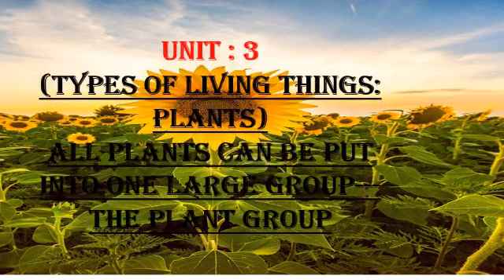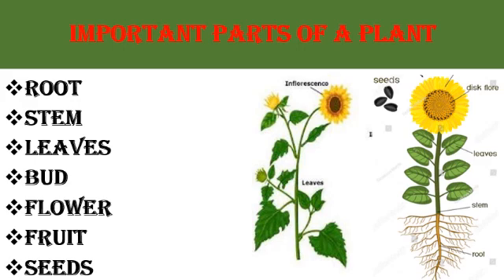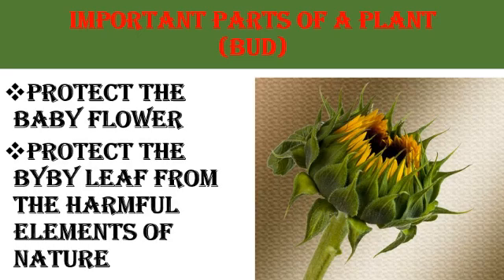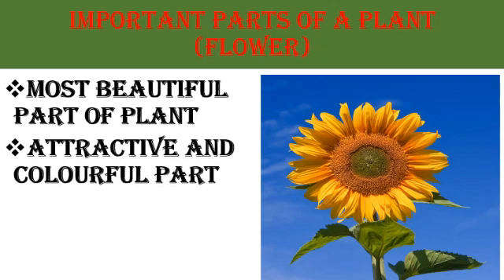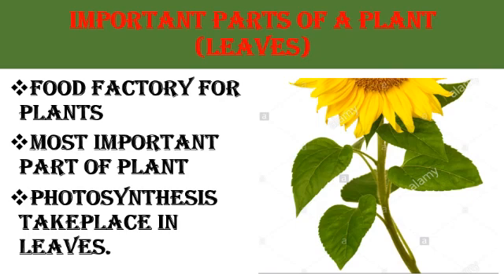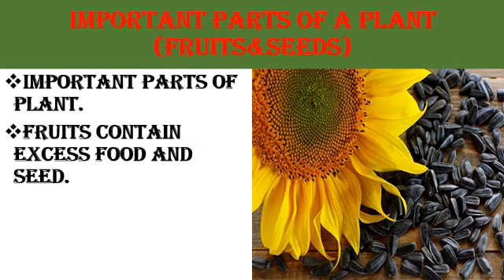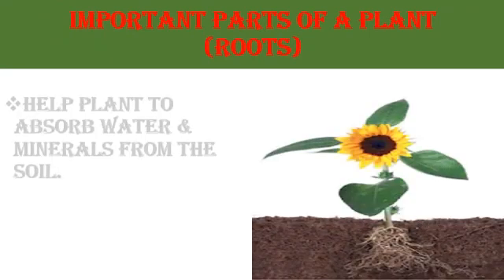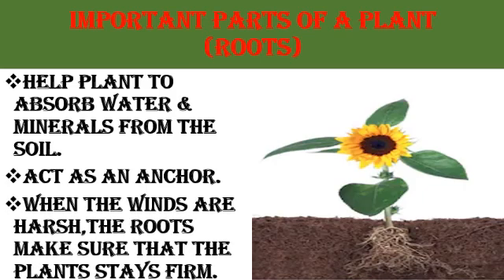class 3 sci parts of plants